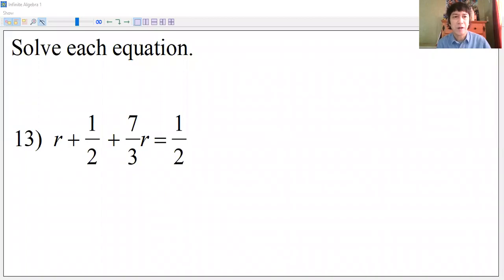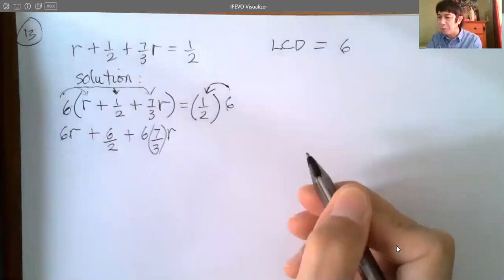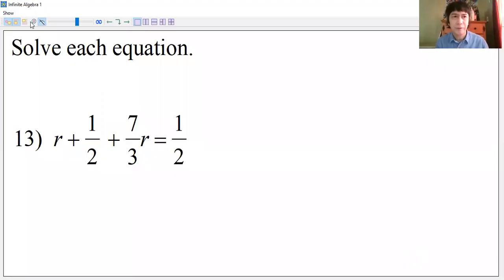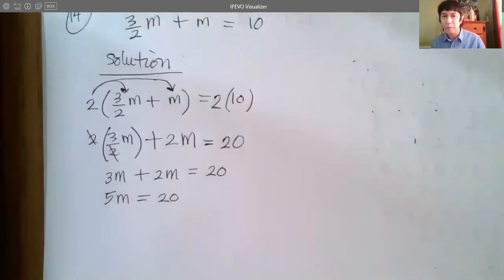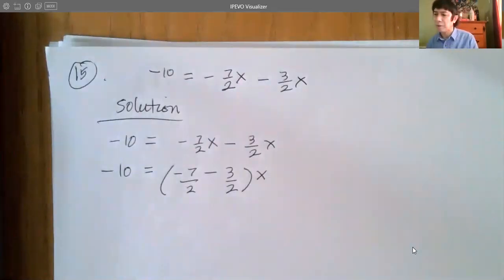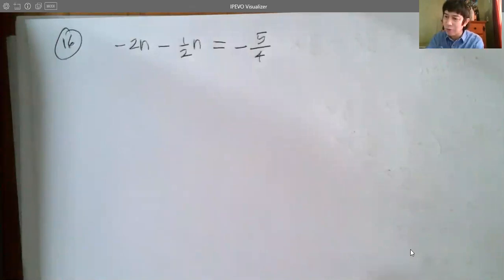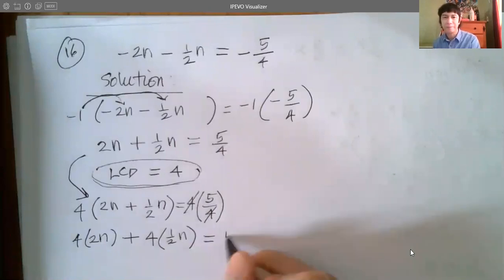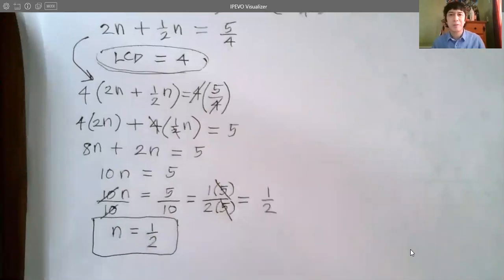Multi-Step Equations involving Fractions by LELAND A. ALEJANDRO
Simple linear equations involving fractional numerical coefficients